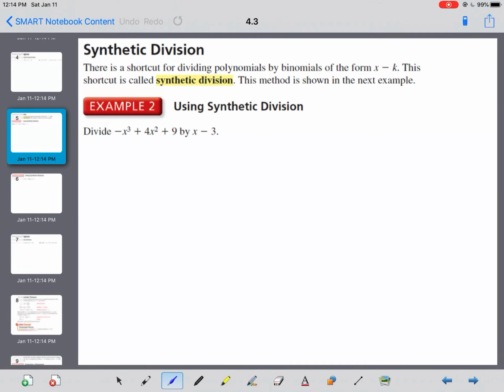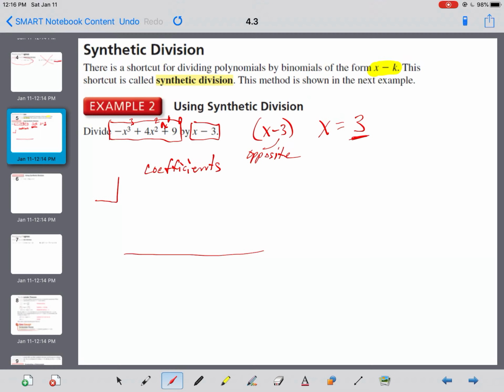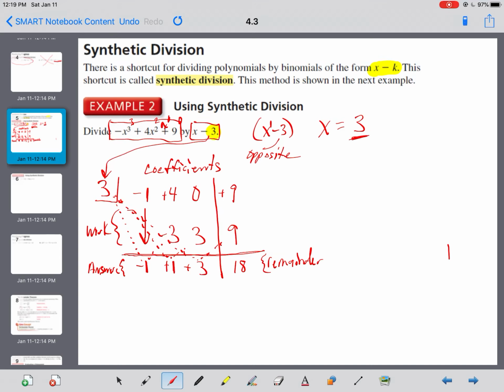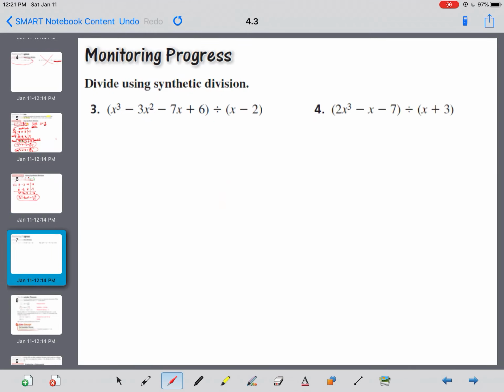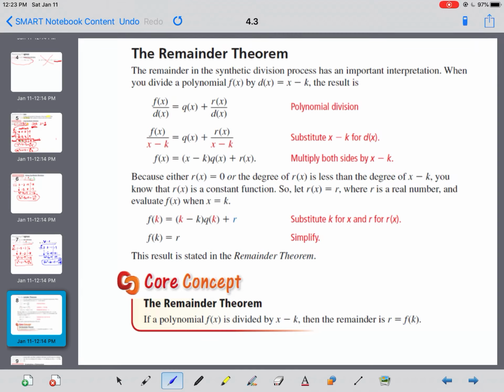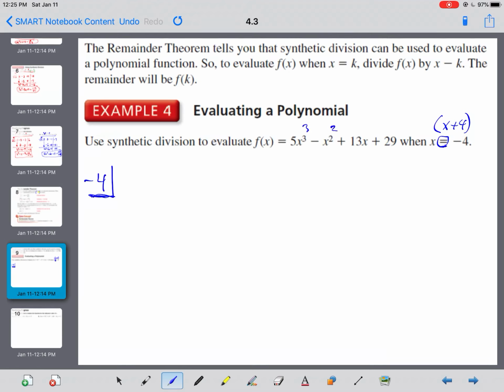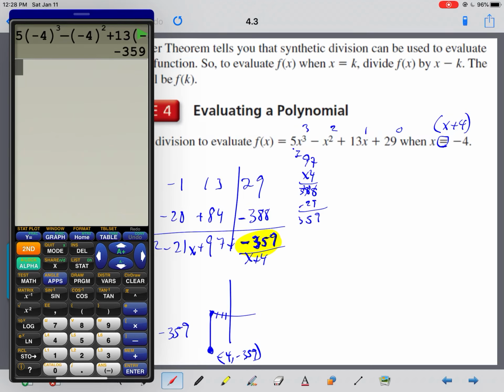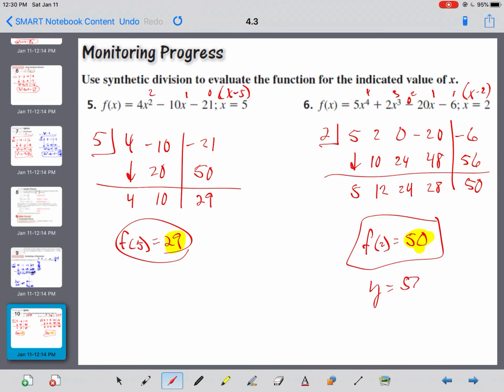Algebra 2 - 4.3b